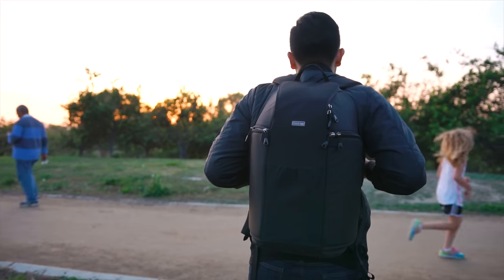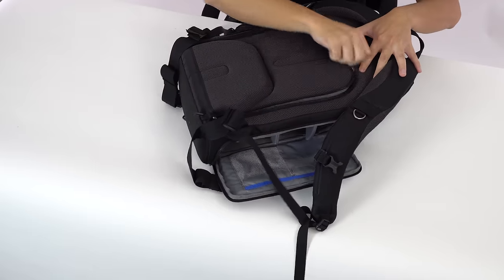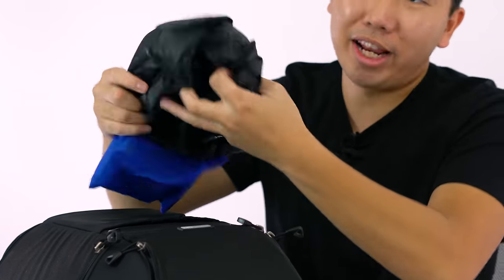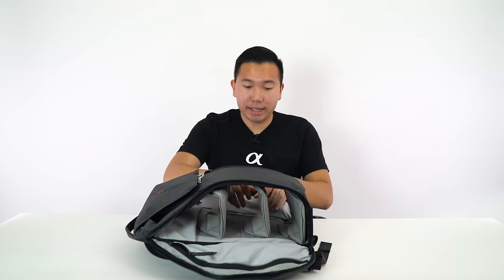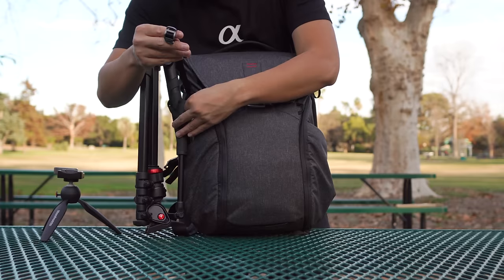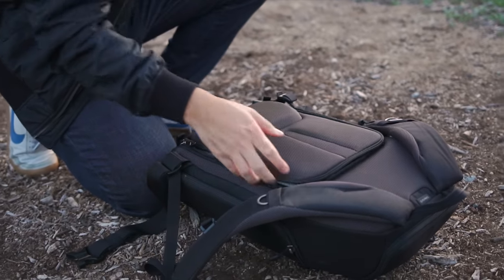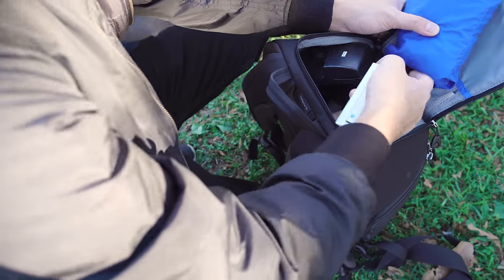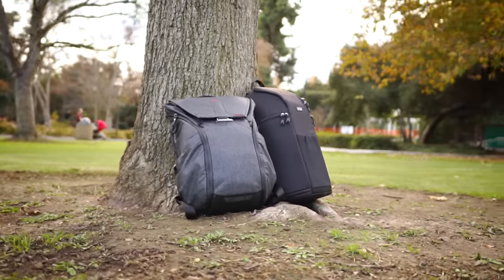Peak Design Everyday Backpack VS ThinkTank Trifecta 10 - Review & Comparison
A review on two of my best camera backpacks: Peak Design Everyday Backpack 20L and the ThinkTank Trifecta 10.
PD Backpack (Amazon)
ThinkTank (Amazon)

Host: @jasonvmedia
Shot by: @ericdchiang / @escmediaco

Gears Used in Production of this Video:
(Links to Amazon)
a7S II
a7R II
Sony 16mm f2.8 Lens
Sony 20mm f2.8
Zeiss 16-35mm f/4
Zeiss 24mm f/1.8
Zeiss 55mm f1.8
G Master 24-70mm f2.8
Sigma MC-11 Adapter
Sigma Art 18-35mm 1.8
Zhiyun Crane
Manfrotto BeFREE Travel Tripod
Rode Shotgun Mic
Rode Wireless Lav Kit
Zoom H1
Lav Mic